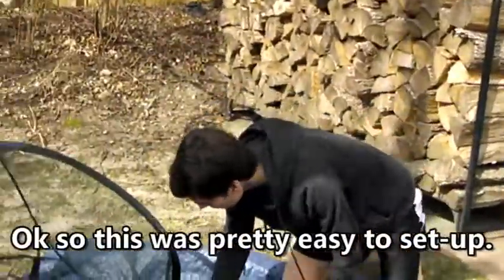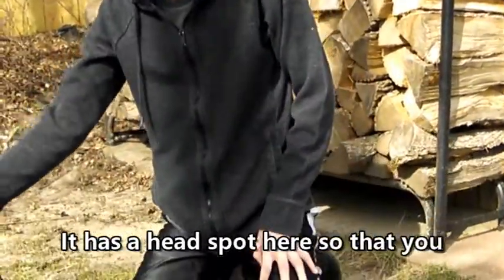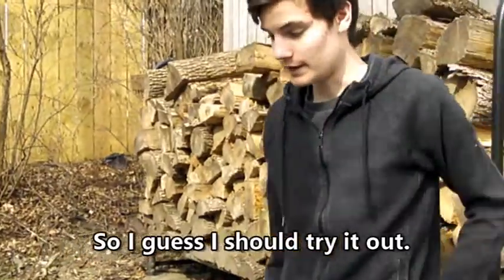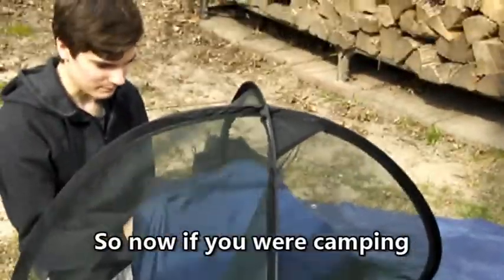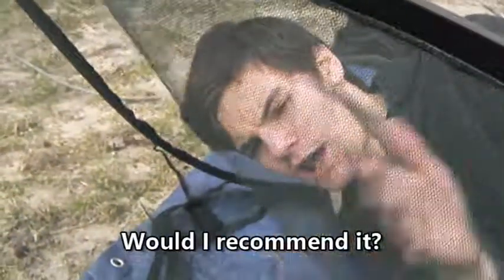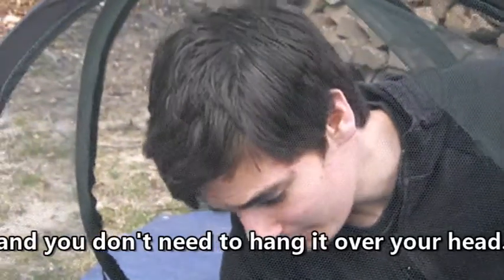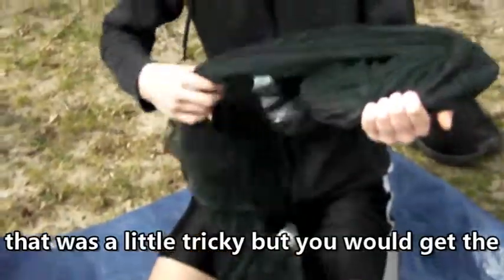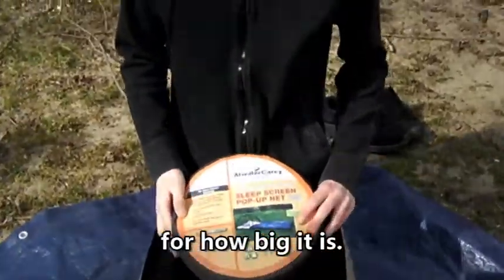Atwater Cavery Pop-up Bug Net